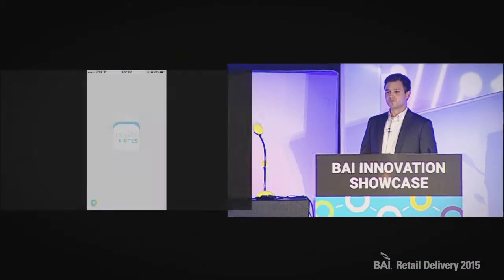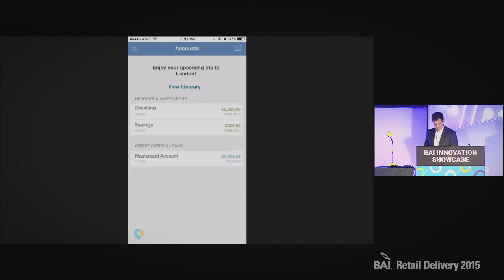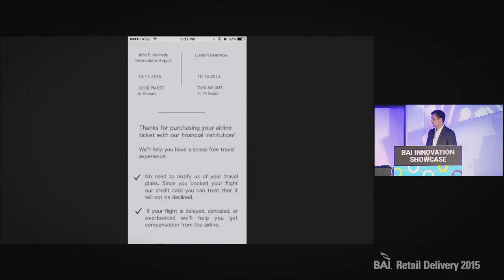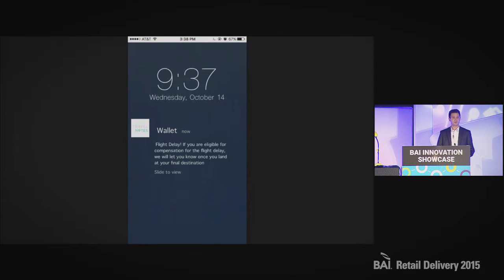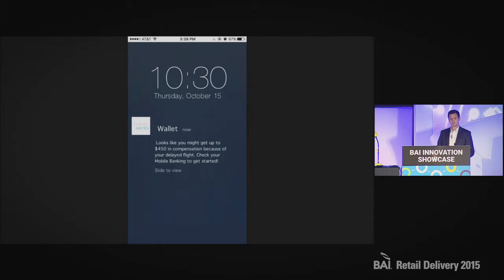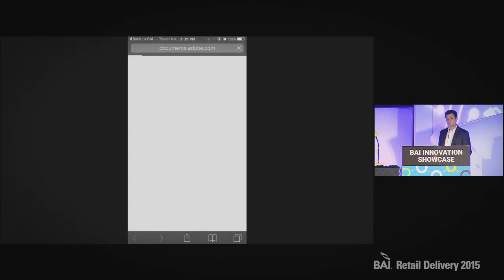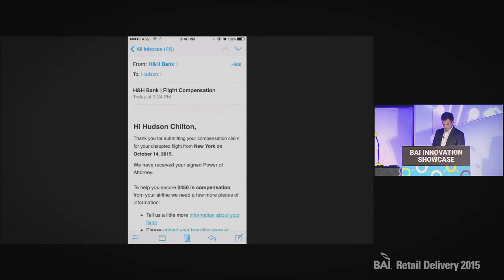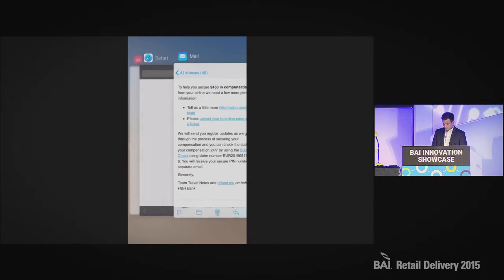Travel Notes Demo - BAI Innovation Showcase at BAI Retail Delivery 2015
Travel Notes Fraud Platform & Flight Compensation
Hudson Chilton, CEO, Travel Notes

Travel Notes Fraud Platform notifies financial institutions of their cardholders' travel plans when they purchase airline tickets, so their card is not declined when traveling. Travel Notes Flight Compensation helps you compete for the top-of-wallet position by securing compensation for cardholders who have been impacted by a delayed/canceled flight.